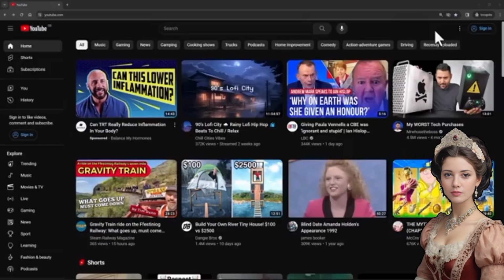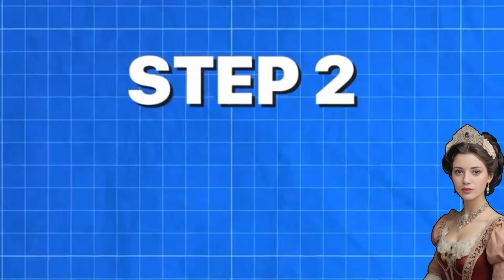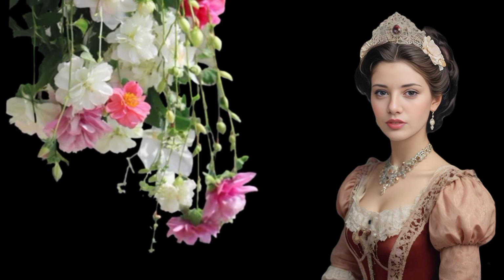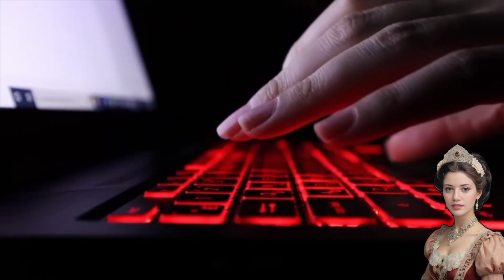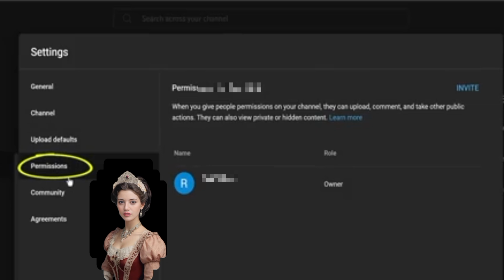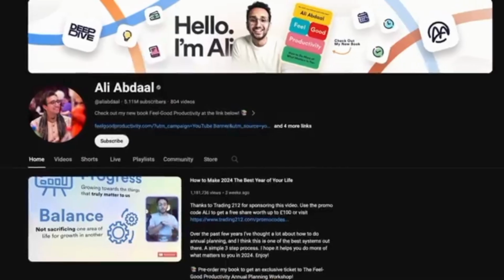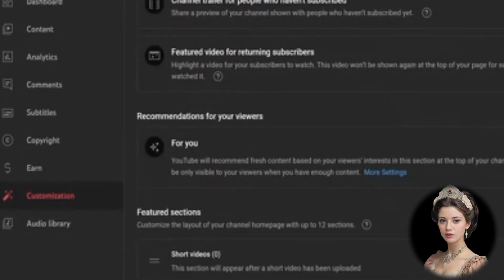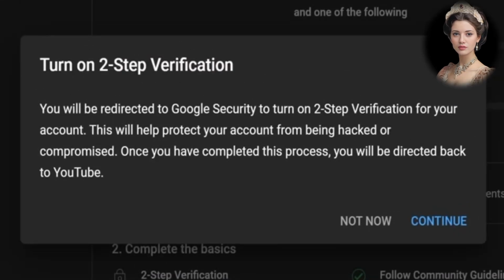How to create and set up a You Tube channel? | Complete you tube channel settings | Learn you tube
How to create and setup a you tube channel? | Complete you tube channel settings | Learn you tube

👉 Grow your channel TODAY with Rubi for FREE:

In this video we'll show you exactly what you need to do to create a new YouTube channel and how to setup a YouTube channel like a pro.

⏱️⏱️VIDEO CHAPTERS⏱️⏱️
0:00 - How to create a brand new YouTube channel
0:37 - STEP 1: How to Create a YouTube account
2:00 - STEP 2: How to Create a YouTube channel
3:48 - STEP 3: How to Verify your YouTube channel
4:27 - STEP 4: How to Setup Default Channel settings
6:39 - STEP 5: How to Setup Your YouTube channel
10: 30- STEP 6: How to Start YouTube like a pro